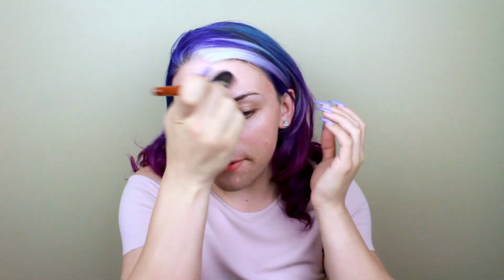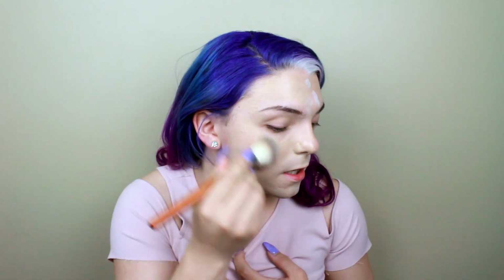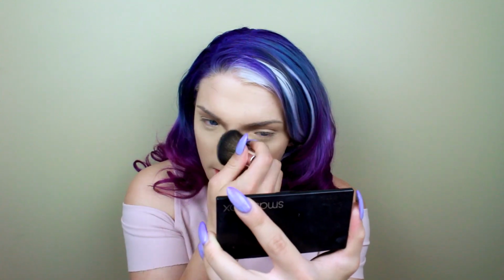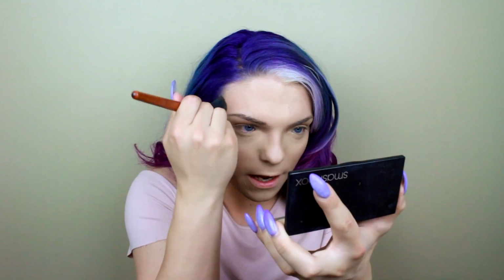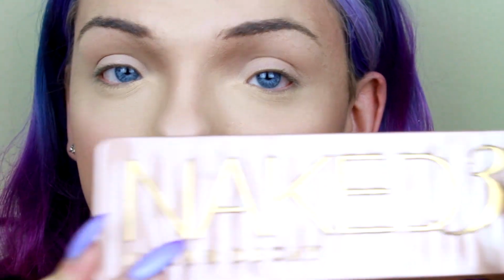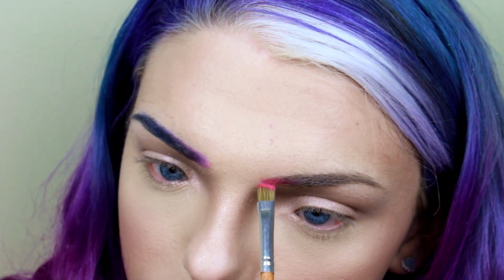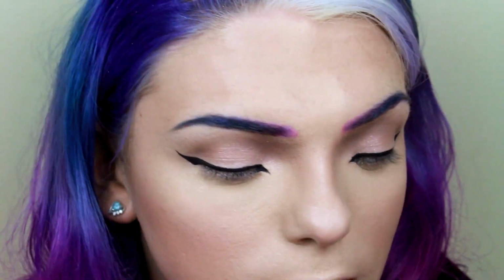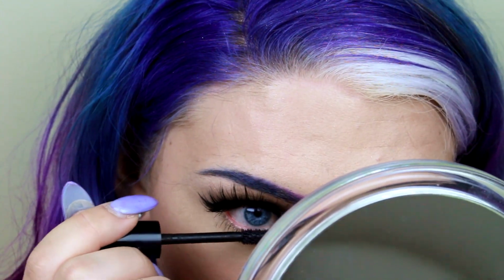Feminizing Make-up Tutorial ft. New Brushes! | Stef Sanjati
UPDATE: I have a new, 2024 version of this video! PLEASE CHECK IT OUT! It's much more detailed, higher quality and more informational. :)

Hi breadsquad! I hope you find this helpful in some way, I love you! Remember that there is not one way to be feminine - express yourself however you'd like.